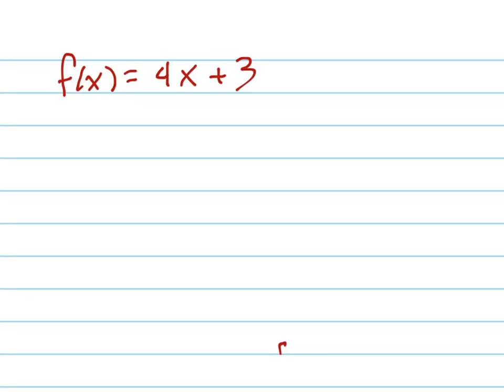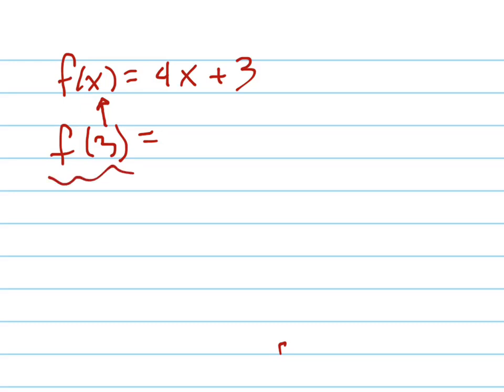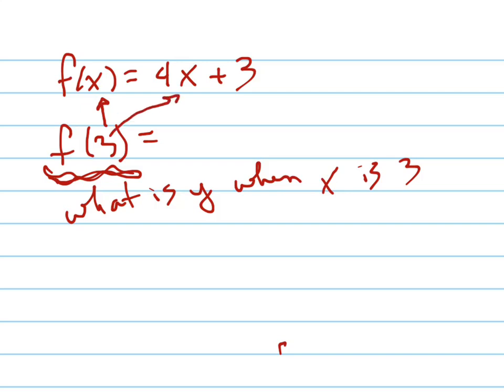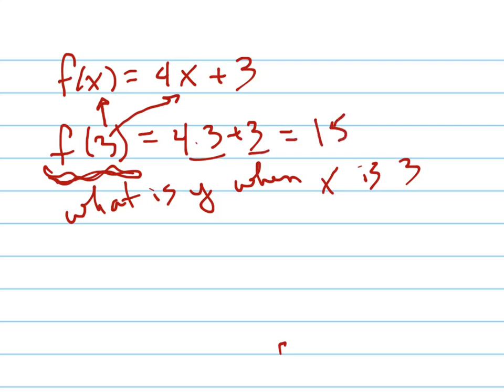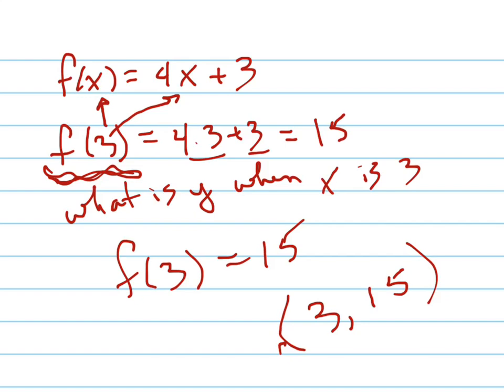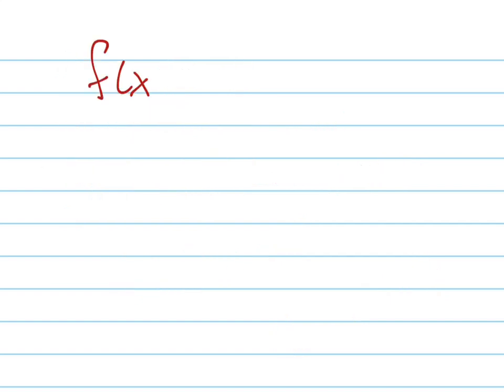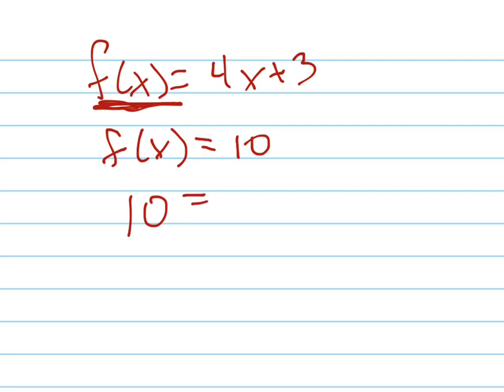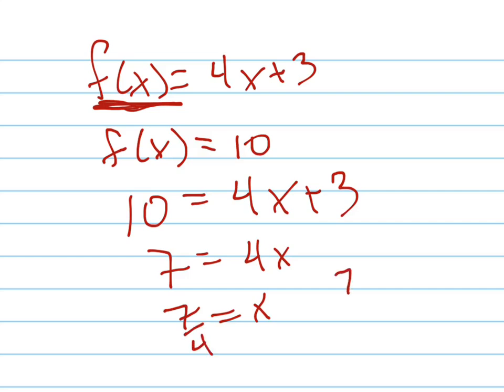Find f(3) if f(x)=4x+3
Understanding function notation.